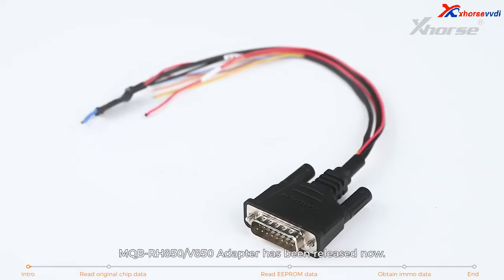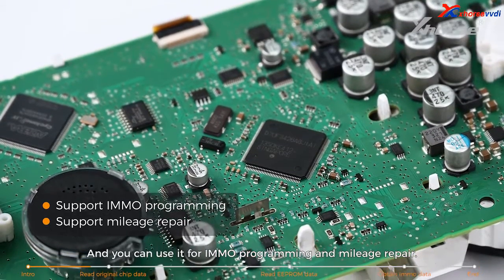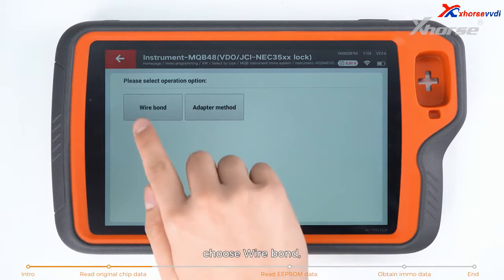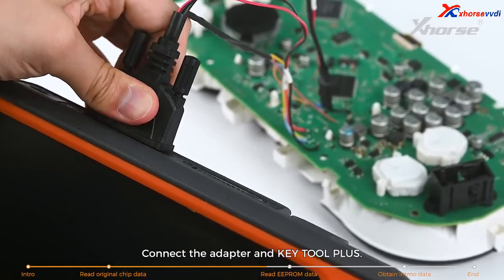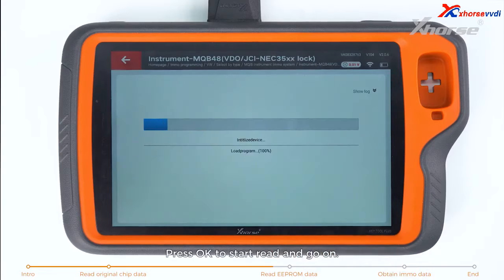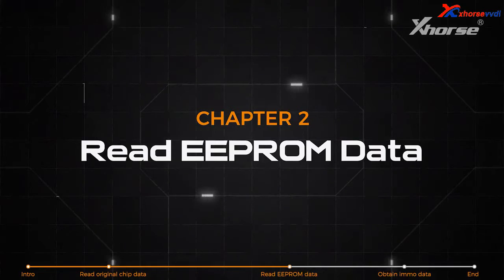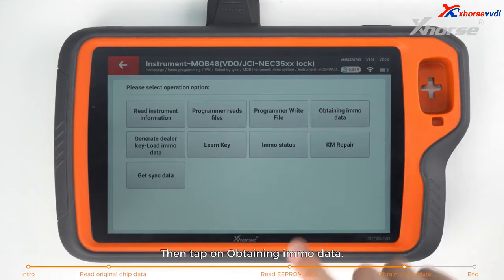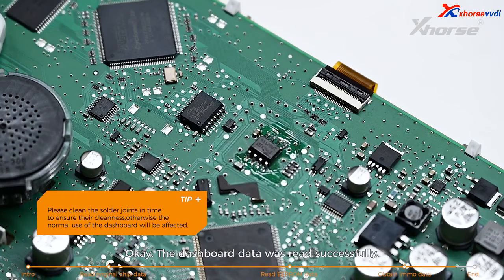How to Read VAG Dashboard D70F3426 using Xhorse XDNPRBGL MQB-RH850/V850 Adapter (EN Subtitle)?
Xhorse XDNPRBGL MQB-RH850/V850 Adapter allows you:
1)Read VW 4th GEN Johnson 34XX Series
2)MQB-RH850 (R7F) Series
3)MQB 34XX Series

Xhorse XDNPRBGL MQB-RH850/V850 Adapter work with KEY TOOL PLUS